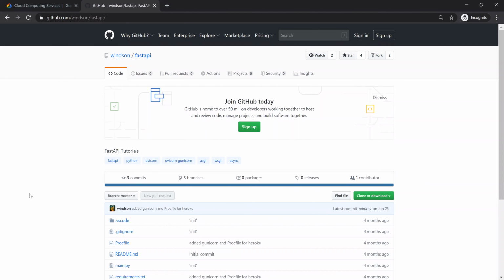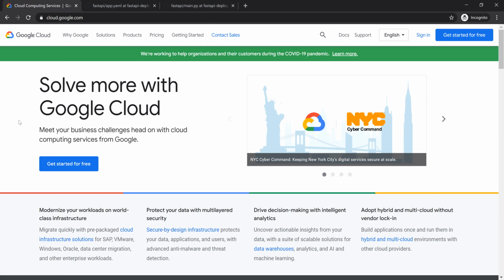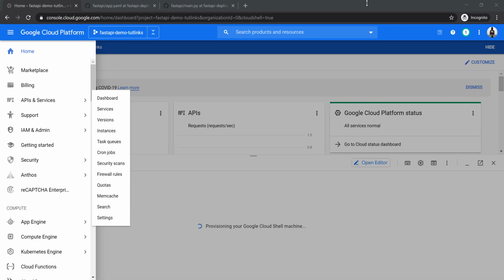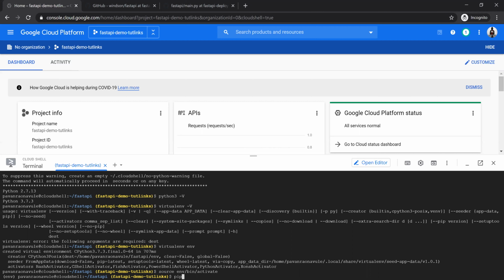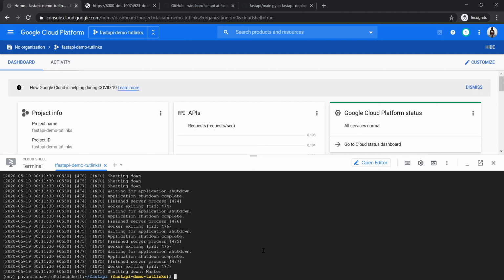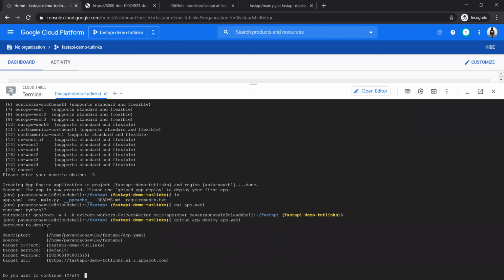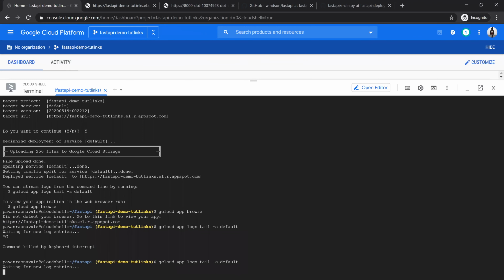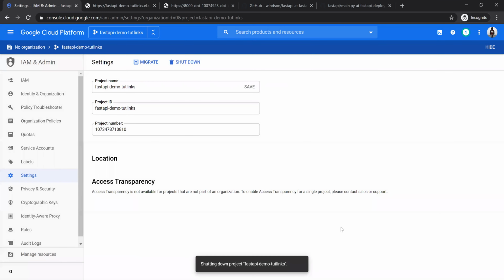Deploy FastAPI Python app to Google Cloud Platform on Google App Engine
In this tutorial we will deploy a Simple FastAPI application written in Python to GCP (Google Cloud Platform) Google App Engine.

Contents:
00:00 Introduction
00:25 Explanation of FastAPI sample app
01:22 Explanation of yaml configuration
03:30 Login to GCP
04:08 Create a Project on GCP
05:28 Activate Cloud Shell
06:38 Clone Repository
08:15 Create Python Virtual Environment
08:47 Activate Python Virtual Environment
09:24 Install Requirements
09:55 Understanding the Gunicorn command to run FastAPI app
11:11 Run Application on Cloud Shell (Sanity Check)
13:03 Create App Engine
15:06 Deploy FastAPI to Google App Engine
17:00 Verify FastAPI up and running
17:40 Accessing logs of App Engine
20:31 Delete Project

Thanks 🙏

Support:
(Appreciate your Generosity: 💸)
ETH: 0x0689Ecd747d6F4eA9CE491aD0b1734fEe62b2229